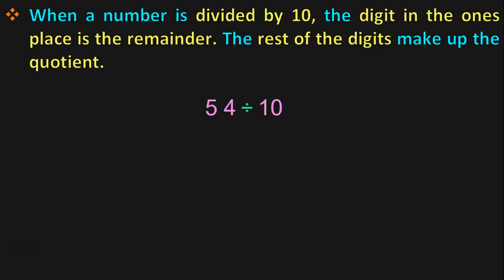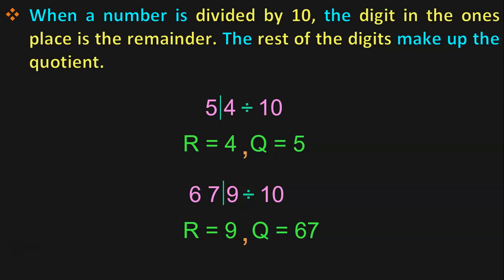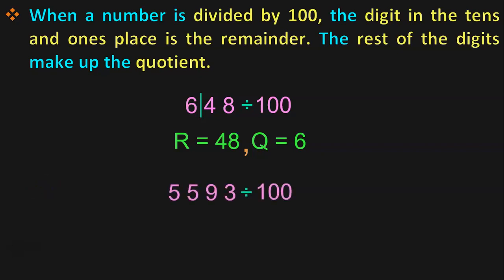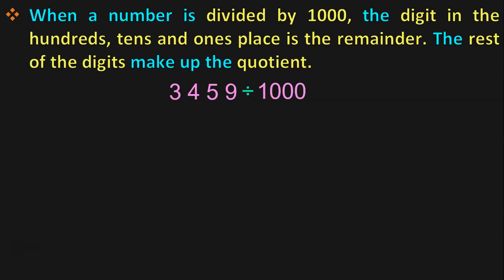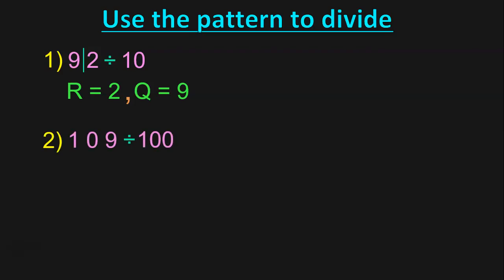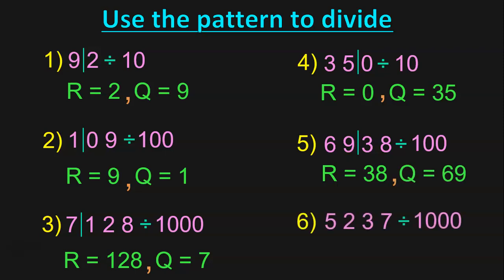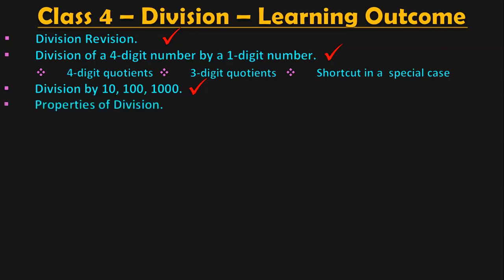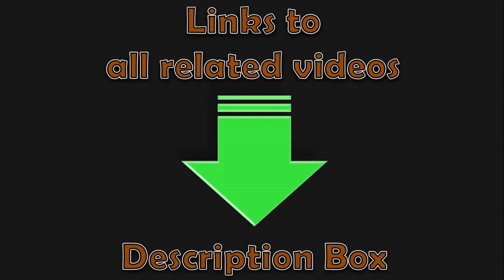Class 4 | DIVISION by 10, 100, 1000 | PATTERN DIVISION | PMCE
In this video of @PriMathConceptsEvolution we will learn how to divide a number by 10, 100, 1000 by the method of pattern division and not by the usual method of division.
When dividingby10, the digits in the ones place will become the remainder and the remaining digits will become the quotient.
When dividingby100, the digits in the tens and ones place will become the remainder and the remaining digits will become the quotient.
When dividingby1000, the digits in the hundreds, tens and ones place will become the remainder and the remaining digits will become the quotient.

Links to CLASS 4 DIVISION Videos:
Watch this video to learn 4-DIGIT BY 1-DIGIT Division: